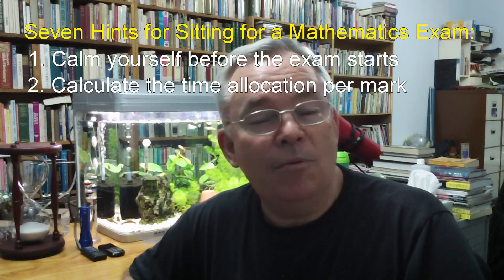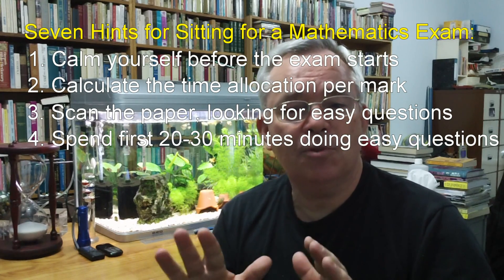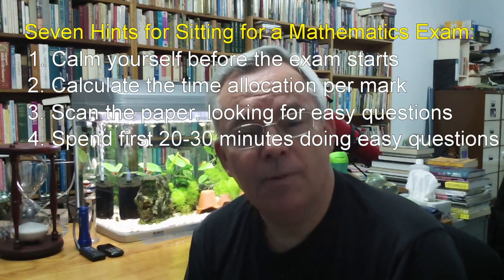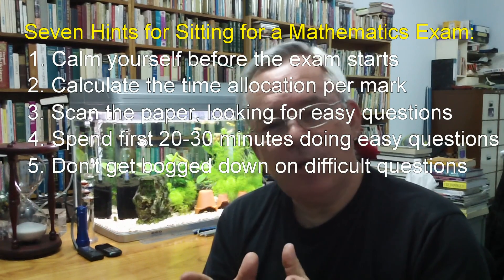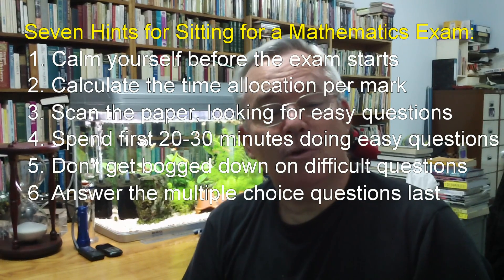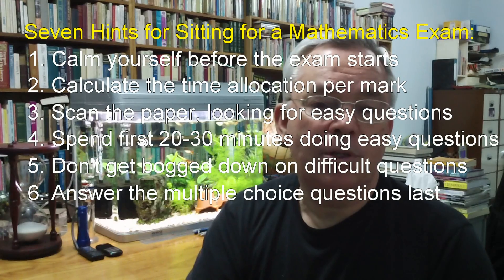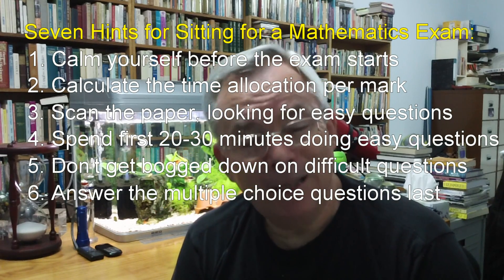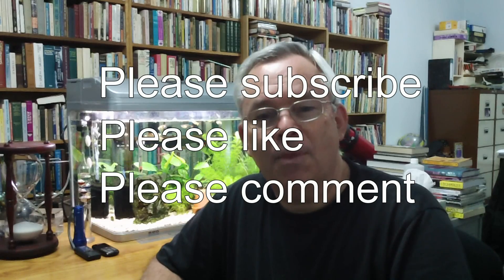Seven Hints for Sitting for a Mathematics Exam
Many students lose marks during their mathematics examinations because of stress, poor time management and poor organisation.  In this video I describe seven things that you can do to minimise stress and get the best possible result from your mathematics exams.

It would be appreciated if you would like and/or comment on this video as well -- especially if these suggestions have helped you.